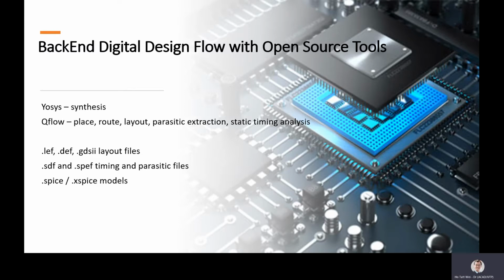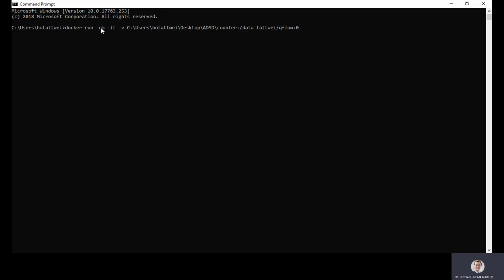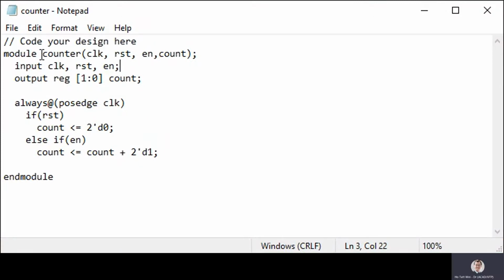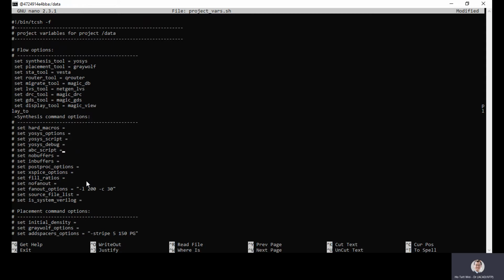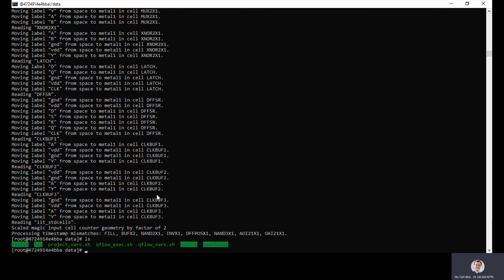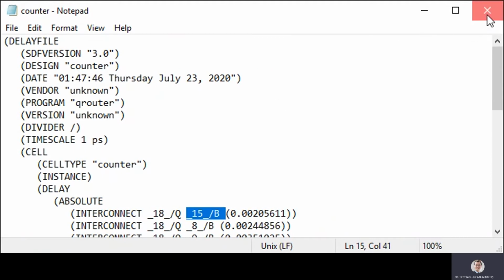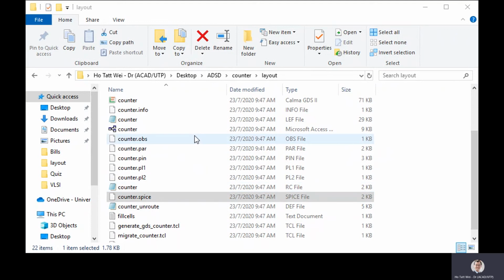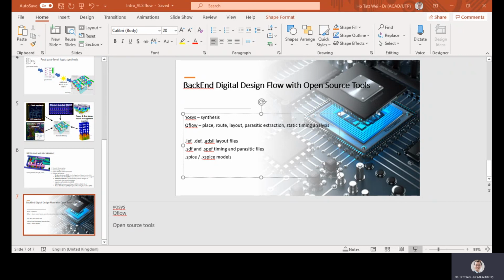BackEnd Design Flow with Open Source Tools